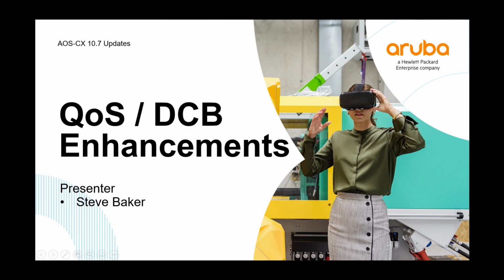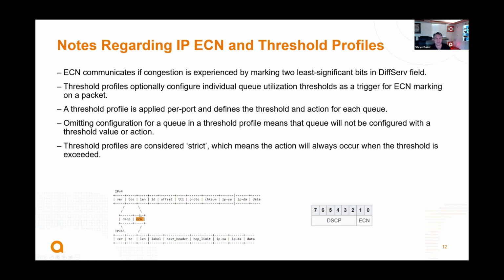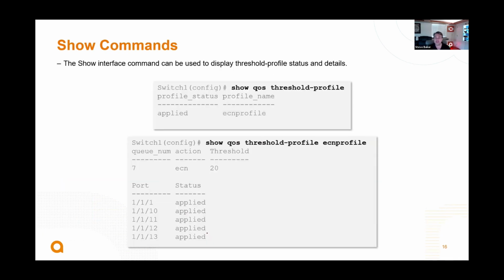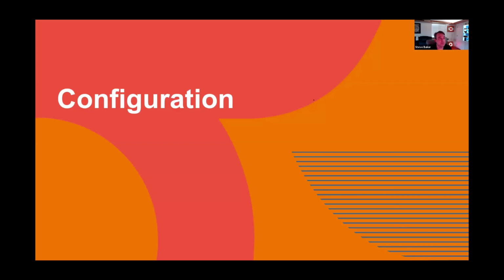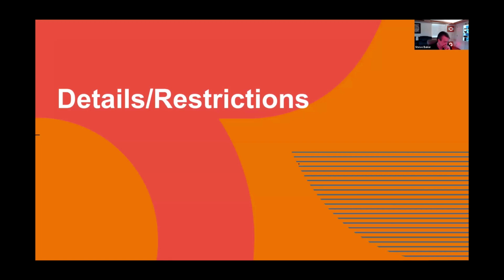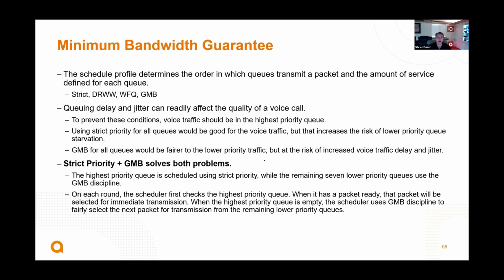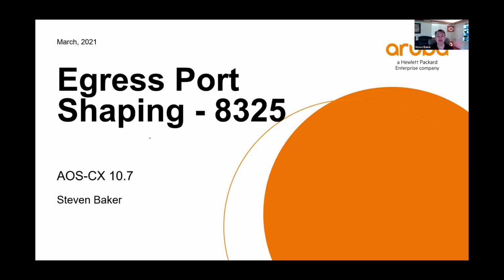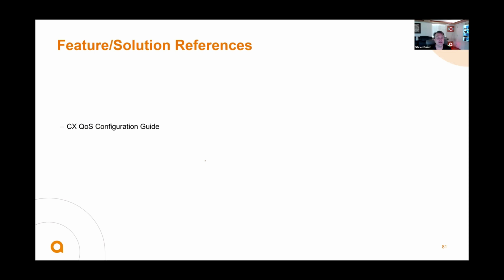AOS-CX 10.07 Release update: QoS-DCB Enhancements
In this video, we will cover “QoS-DCB Enhancements” which was added in AOS-CX 10.7.